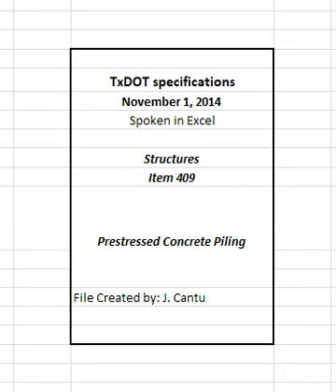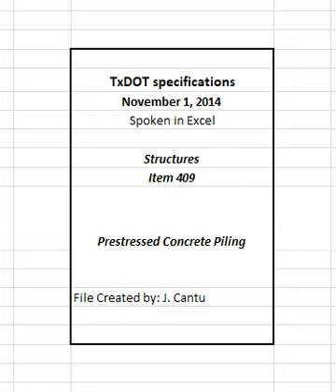TxDOT Item 409 Prestressed Concrete Piling